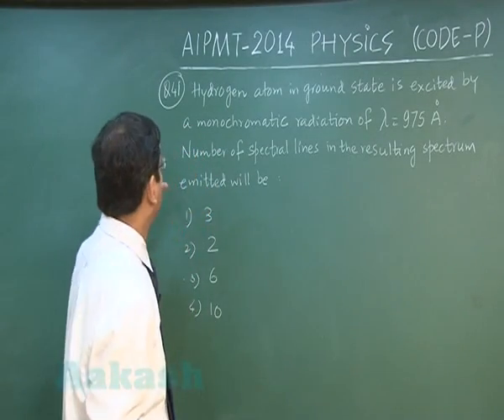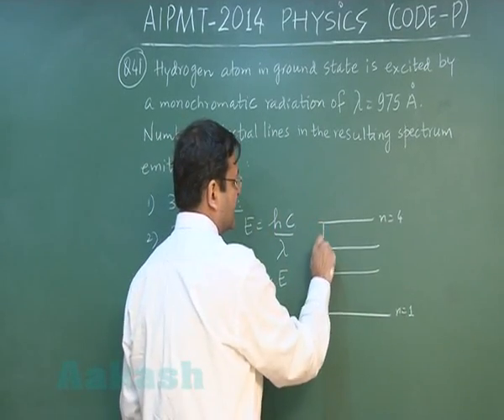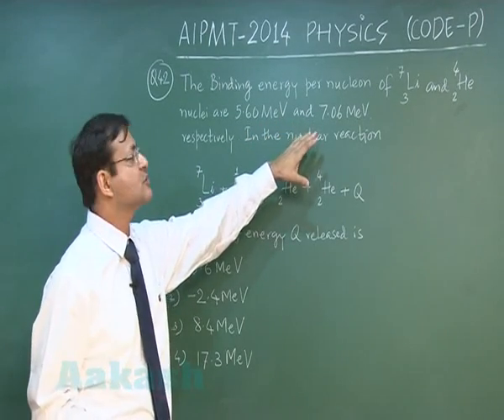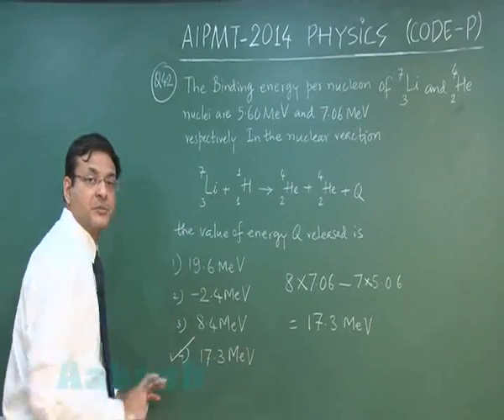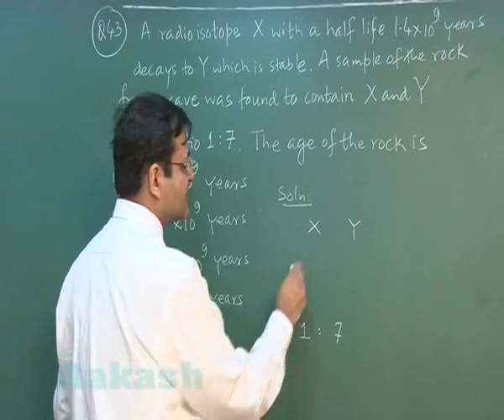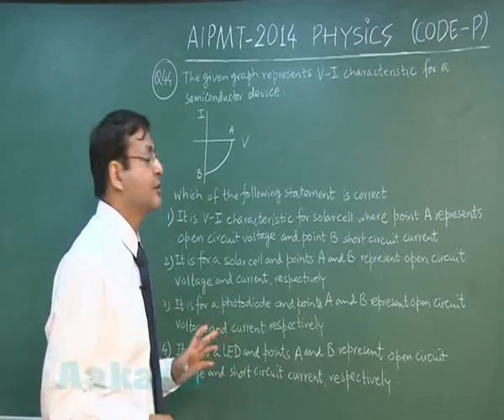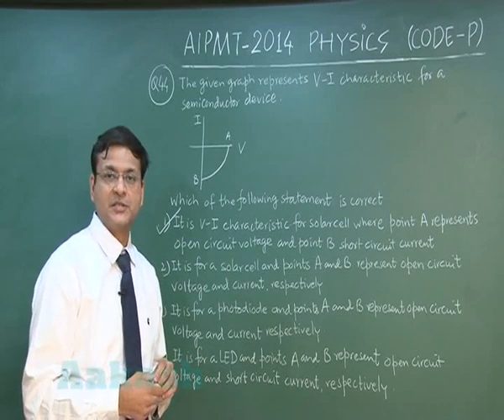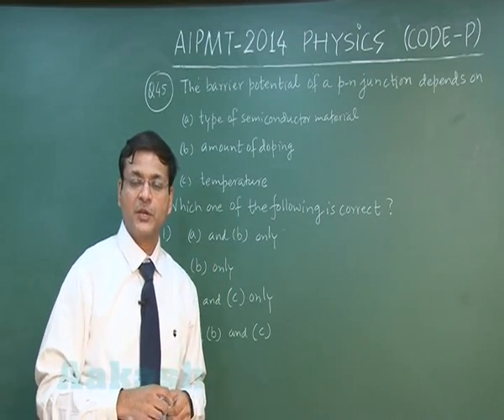AIPMT 2014 Solutions-Physics Paper [Q-41 to Q-45] By Aakash Institute